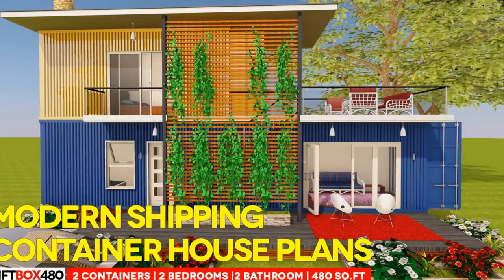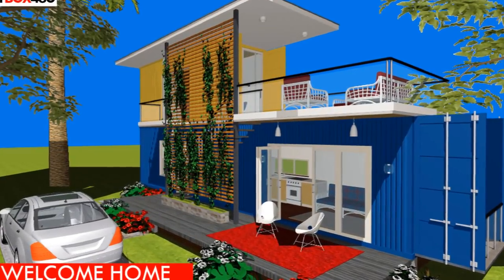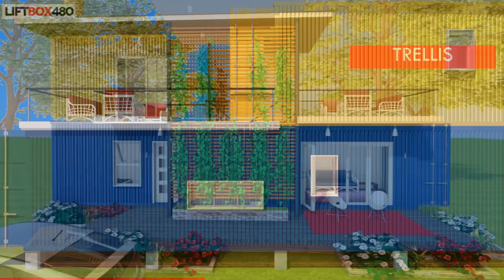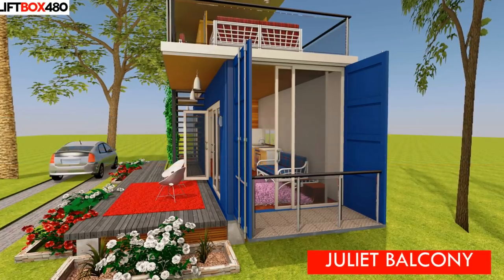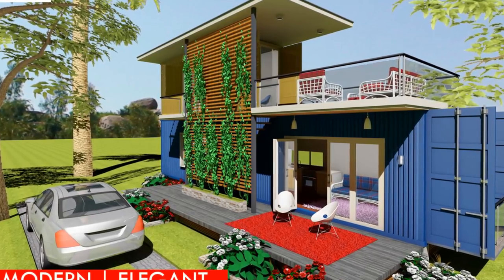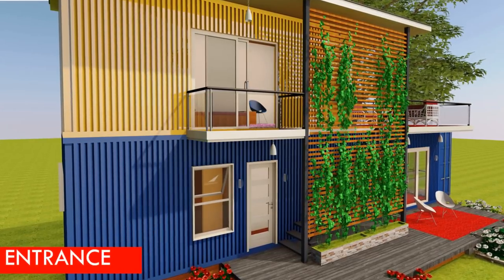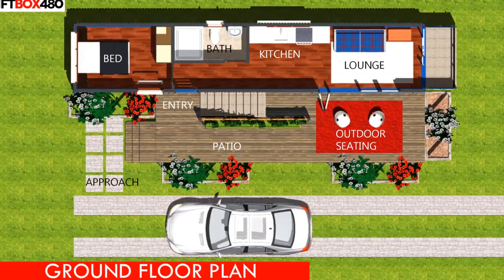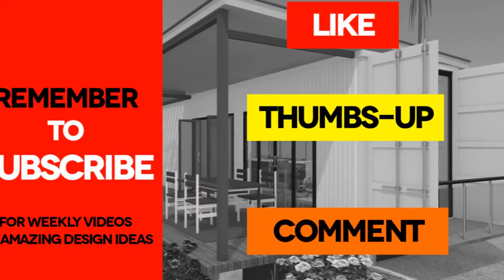MODERN SHIPPING CONTAINER HOUSE PLANS | LIFTBOX 480 BY SHELTERMODE.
This video brings to you a MODERN SHIPPING CONTAINER HOUSE PLANS | LIFTBOX 480 BY SHELTERMODE. LIFTBOX 480 is a Modern Shipping Container House designed using one 20 and one 40 foot Shipping Containers Respectively, to create a 480 square feet Residence. This video covers a detailed description on the foundation, interior design, exterior finishes, roofing details, and landscaping ideas for you to try out. Watch to the end for the link to download dimensioned floor plans and a cost estimates checklist to guide you on your container house project. Enjoy and be inspired. We post weekly videos featuring custom-designs and reviews of shipping container homes from around the world. MODERN SHIPPING CONTAINER HOUSE PLANS | LIFTBOX 480 BY SHELTERMODE.

Design considerations for LIFTBOX 480 emphasizes on the following areas:
1. The Structure.
2. Foundation and Modifications.
3. Outdoor Living Space.
4. Furniture Design Ideas.
5. Insulation and temperature control.
6. Interior Finishes.
7. The Cost Estimates Checklist.
What do you feel about our new house design? If you intend to start small, you can check out our STARTER HOMES designs for ECOBOX 160, and ECOBOX 320; each build from a single 20 foot and 40 foot shipping containers respectively.

1) This video has no negative impact on the original works (It would actually be positive for them)
2) This video is also for educational/Design Inspirational purposes ONLY.
3) It is positively transformative in nature.
4) We only use one or two images/video clips from same source to get the point across where necessary.